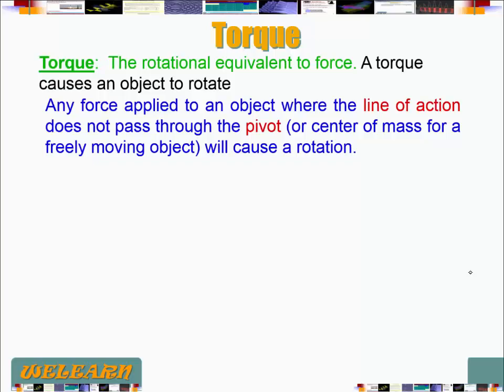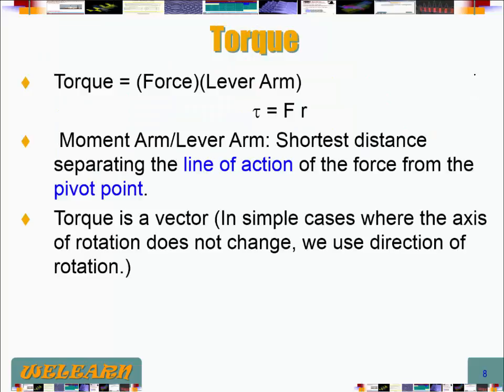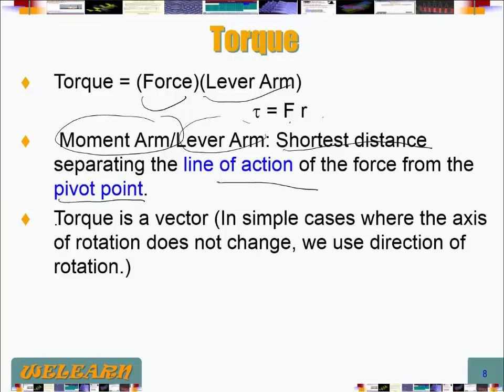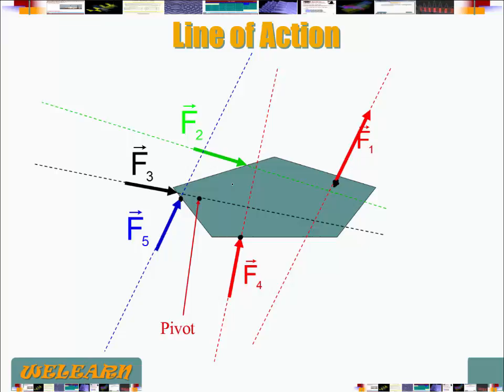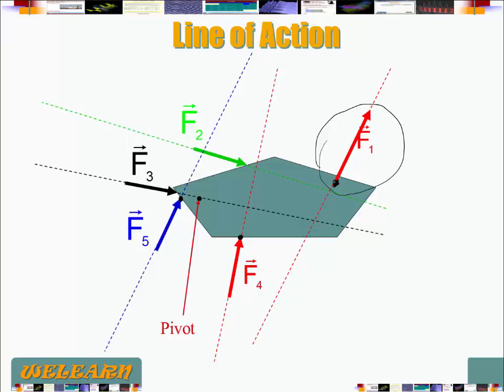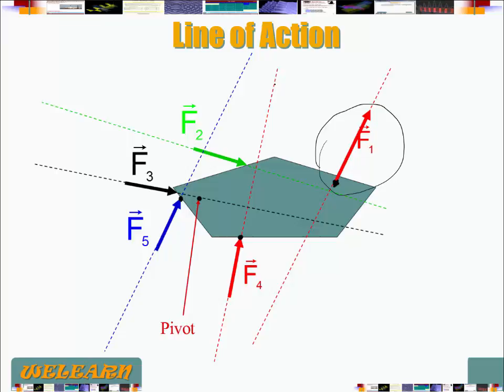GP Module05 Rotation003